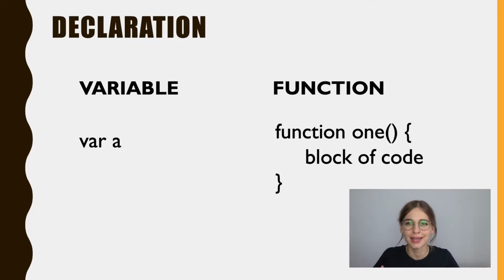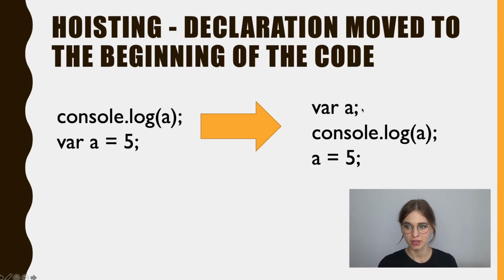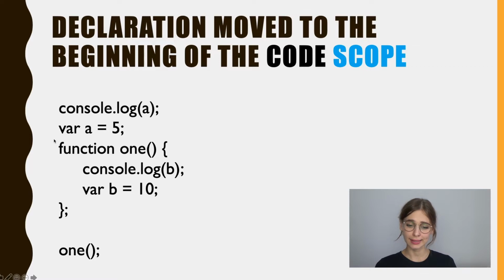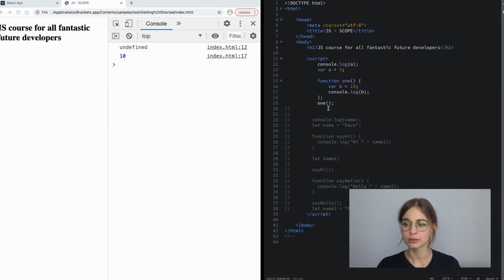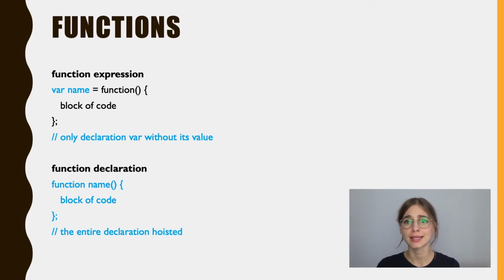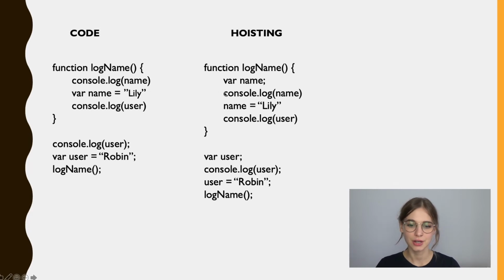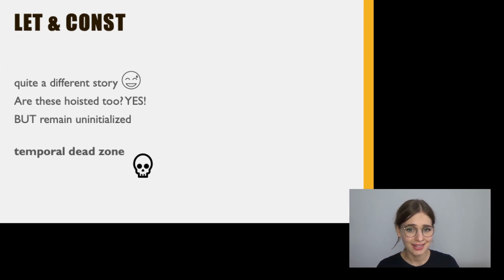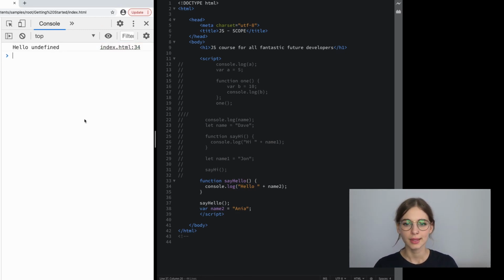Hoisting in JavaScript!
Buckle up, guys, because today we have an important topic to get through! Hoisting - what it is, what it does and what to expect from it. No time for jibber-jabber! Let's get to work! :)